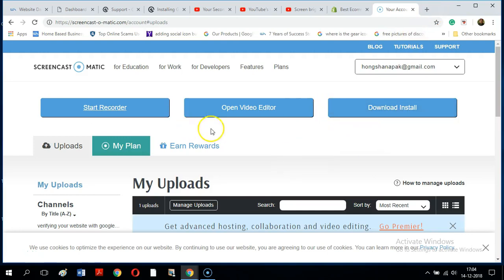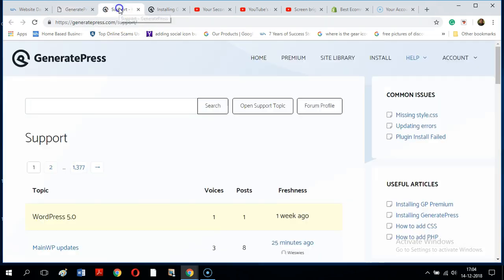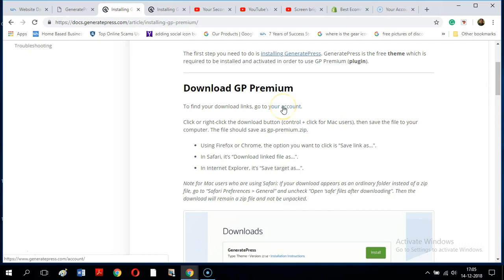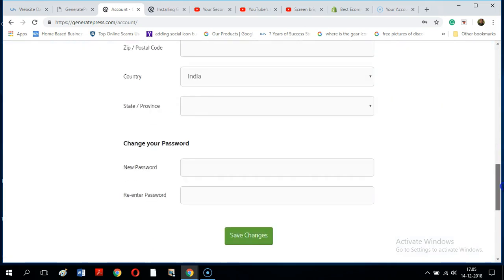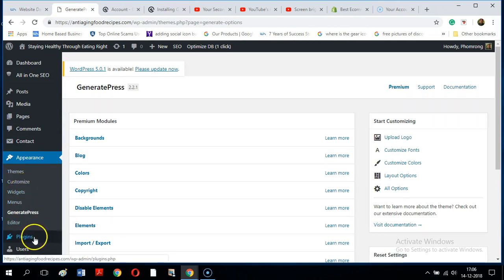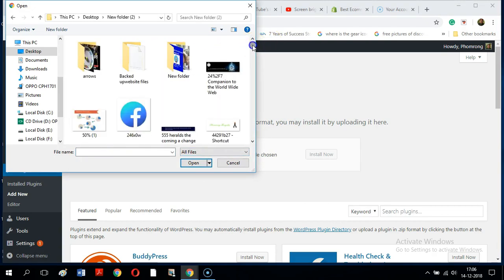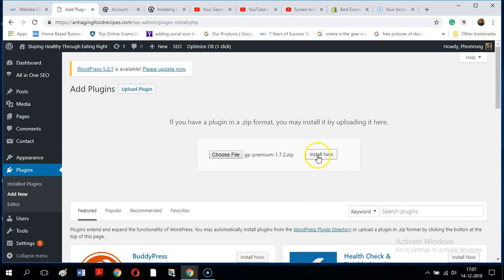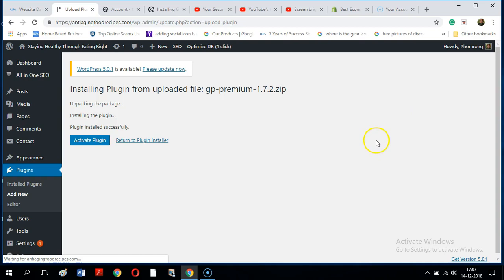How to Reinstall GeneratePress Plugin for a New Website?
Ever wonder how to reinstall the same plugin? The GeneratePress Premium Version allows you unlimited use of the plugin for as many websites as you may be having. Here's a tutorial showing how to reinstall the same plugin for your new websites.

This plugin enables multiple tweaks and functionality to keep your website professional, super lightweight and mobile friendly.

Many beginners don't know the advantage of using it over and over again for every new website that's created.

The first installation of the plugin should be stored on your computer and use it again and again for each website you build.

I've shown the procedure of installing the plugin in a simple way.
Let me know if you have any comments or questions about the tutorials like this.